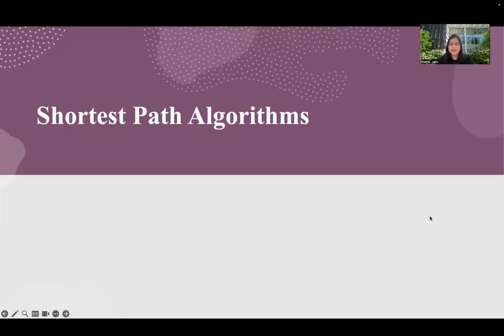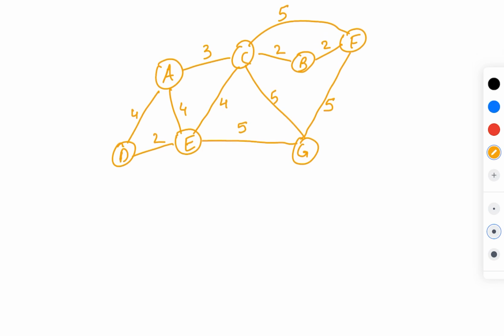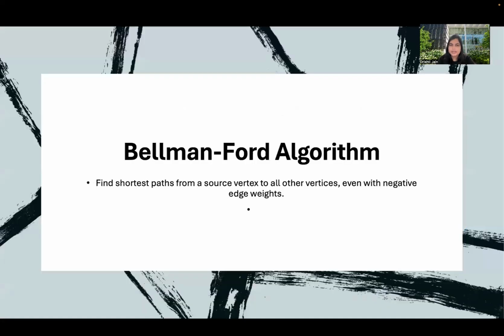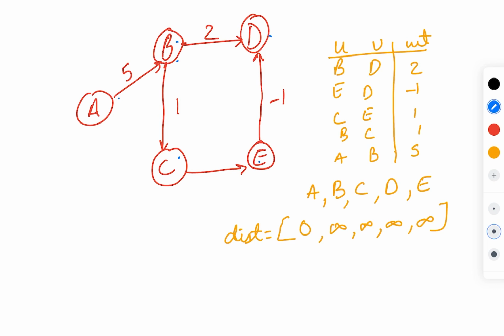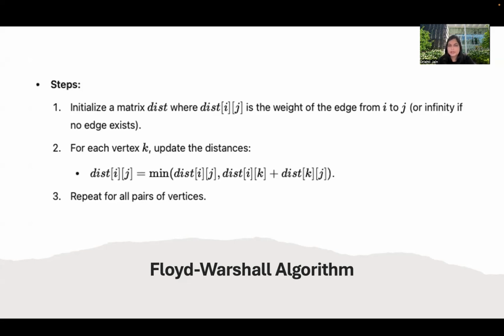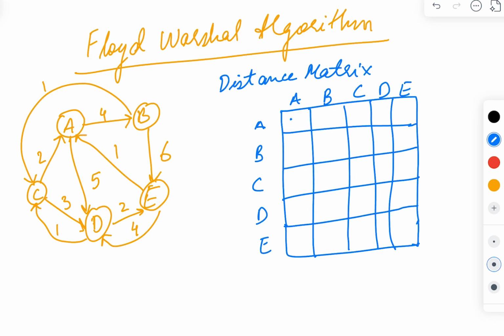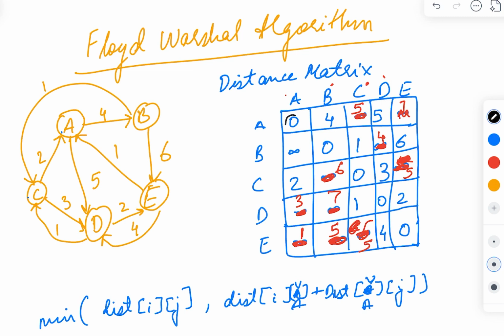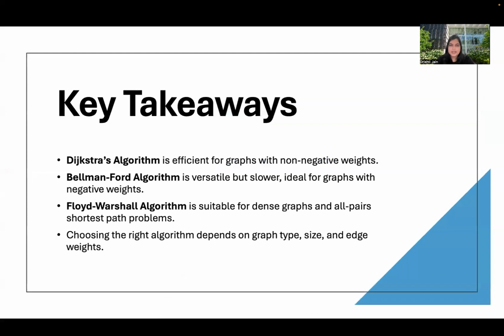Shortest Path Algorithms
Techniques to find shortest paths in various types of graphs.

Learning Objectives: Learn and implement key shortest path algorithms.

Subsections:
o Dijkstra’s algorithm.
o Bellman-Ford algorithm.
o Floyd-Warshall for all-pairs shortest paths.
o Applications in network routing and transportation.